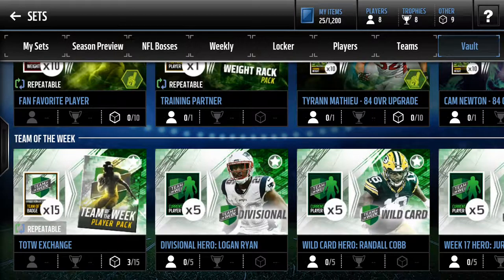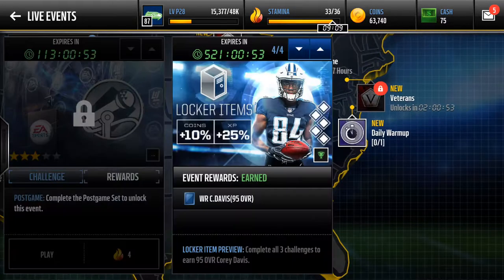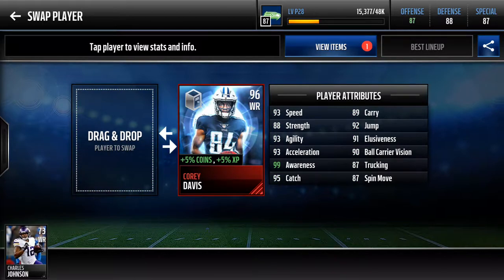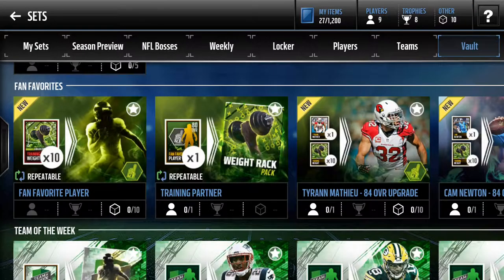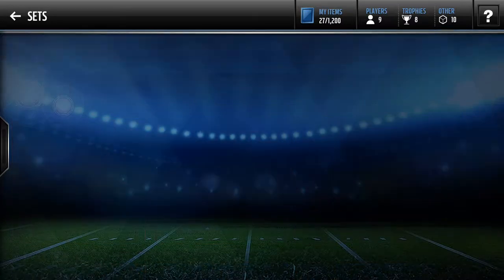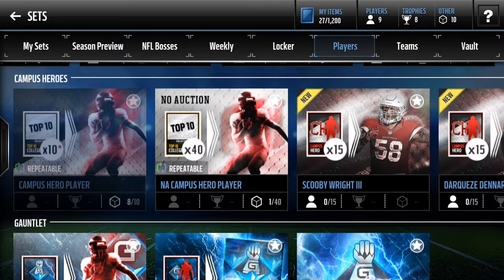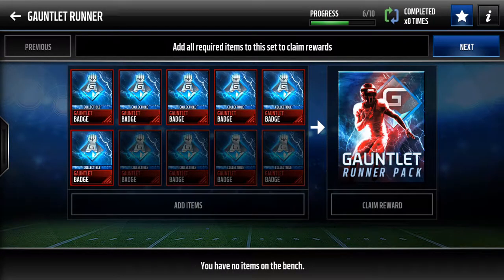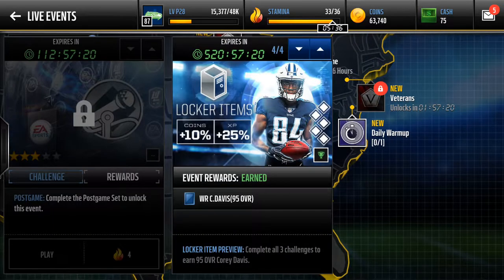GET YOUR LEGACY TEAM ON A BUDGET: PART 1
Three part series for providing tips to finish out the season strong!!!

Giving Shoutouts for those who Sponser me (Minimum 100k). I guess you can earn a "bigger shout out" if you donate more. We will talk if you guys come in the clutch. I'm on S1 and S3